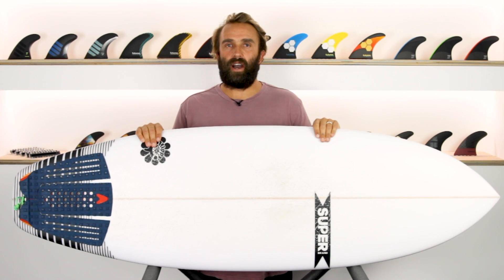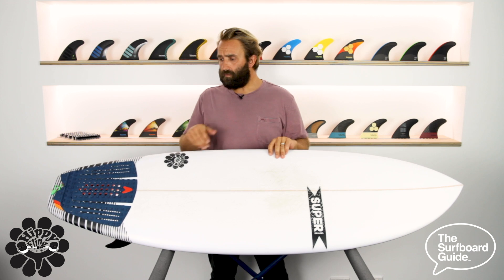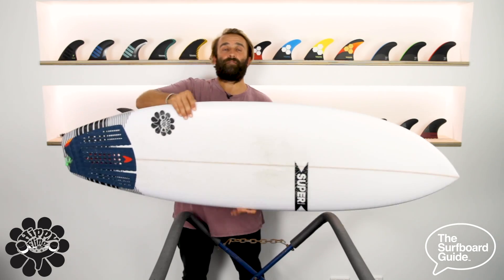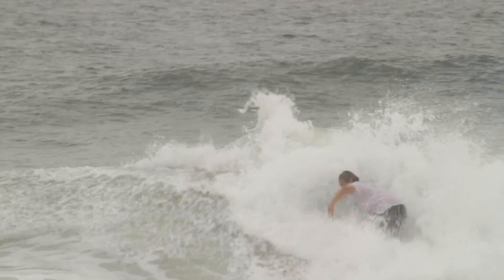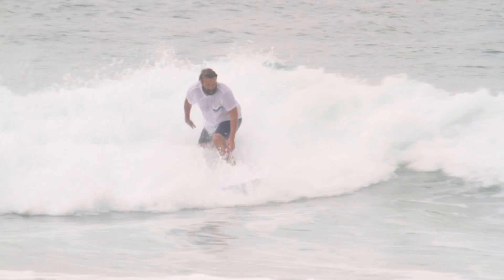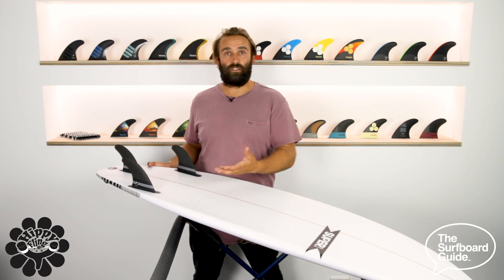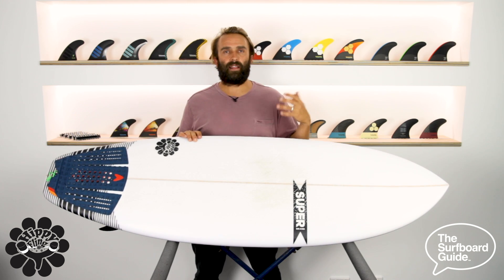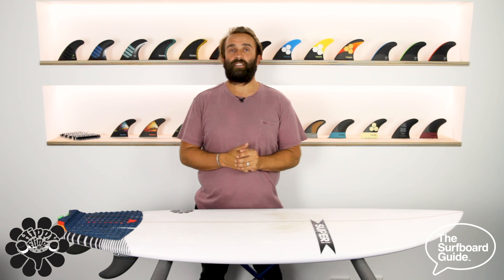Super Brand Hippy Fling + Futures Fins F8 Review - The Surfboard Guide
Welcome to the review of the Hippy Fling by Super Brand Surfboards.

The Hippy Fling that I’ve been riding is 5’6 x 20 1/4 x 2 1/2 - 31L

I’ve been surfing the Hippy Fling for a while now and been able to surf the board in a really wide range of conditions from very marginal 1ft dribble, through to quite fun waves in the 3-4ft range.

The wide outline and volume in the front end of the Hippy Fling makes getting into waves and getting pace up quickly really easy, especially in weak and average conditions. But the hip and narrowed tail block allows you to still push the board when you get a section present itself, or for surfing vertically or in the pocket.

The Hippy Fling has been great for those conditions when you wouldn’t normally bother going out, or if you want to battle with mals and other high volume boards in small waves and in crowded line ups.

Here is what had to say about the board

The Hippy Fling is based off our best selling small wave board - The Fling.

Some of our team riders were requesting a fling with a bit more of a pulled in tail to allow for more high performance turns in the pocket. Sparrow decided to try blending the tried and tested outline and concaves of the Fling with a pulled in tail shape similar to the Unit.

The end result is a board that is easy to paddle and catch waves on but still turns on a dime!

Ride in 5-7” shorter and 2-4 Litres more than your shortboard.

In the Hippy Fling I rode the F8 by Futures Fins which is a balanced fin, and has a ride number of 5.2. This is not a fin I would normally ride in this board, but the board had so much natural speed that this fin felt really good.